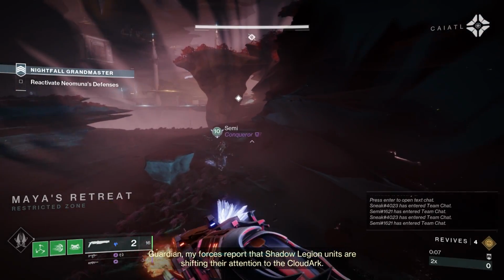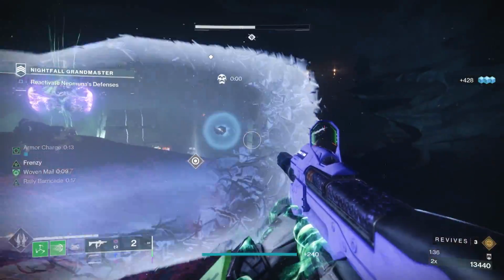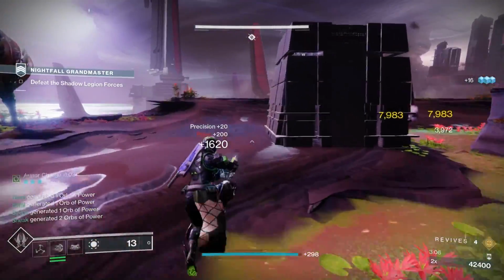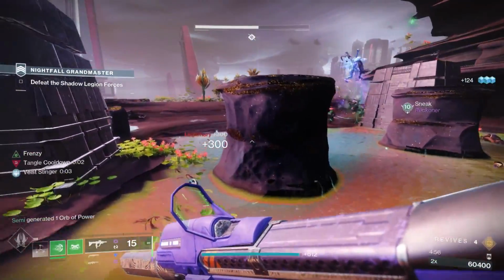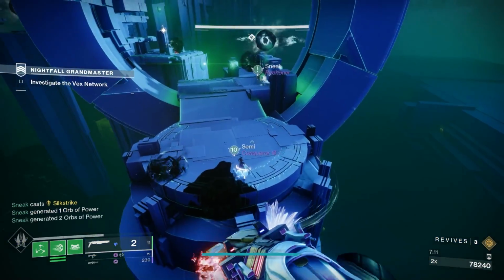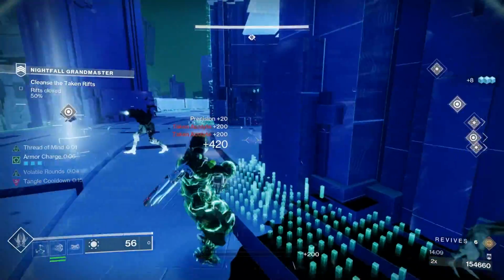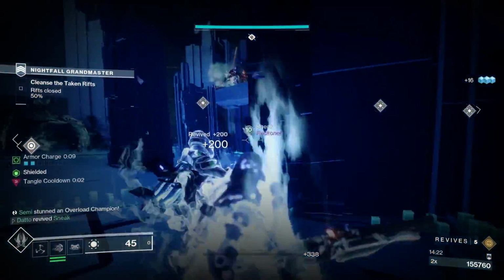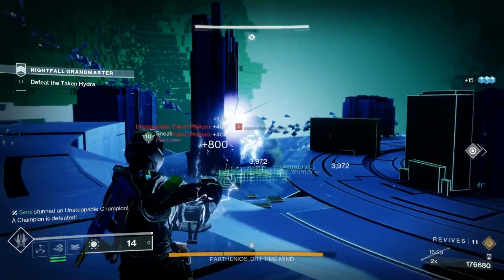Destiny 2: The Hypernet Current Grandmaster Nightfall Guide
New strike means new guide.  Tried to go a little bit faster than usual for these since I know these videos aren't the most popular.

Loadout used in video: Conditional Finality, Funnelweb, Commemoration, w/ Strand Titan build from this video